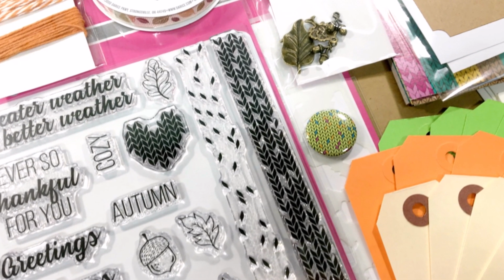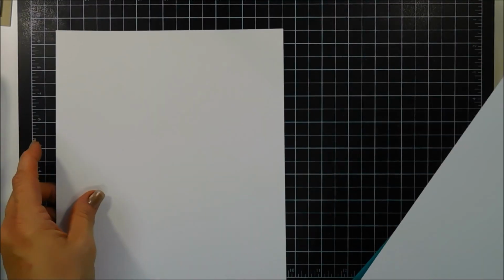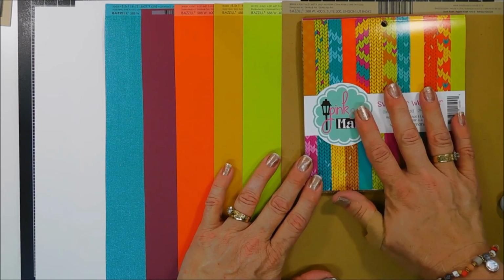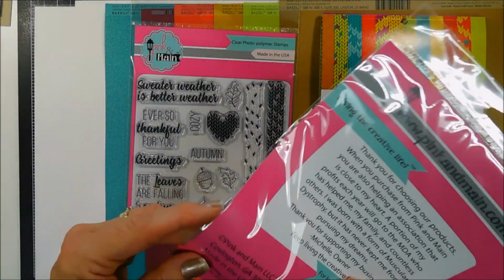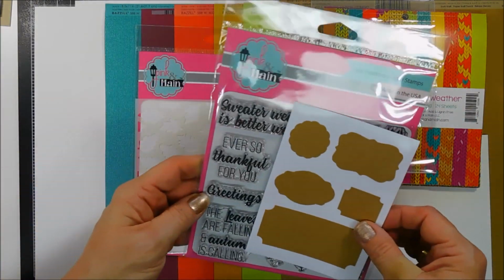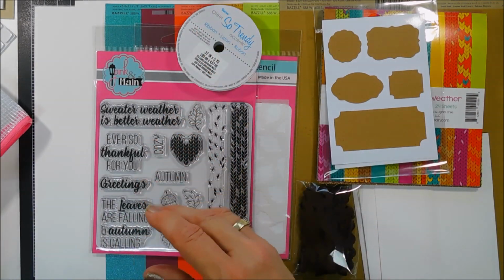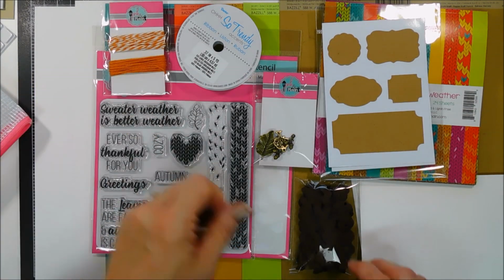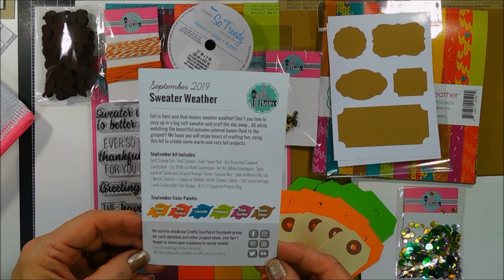Unboxing - Pink & Main Crafty Courtyard Kit / Sept 2019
Hello Crafty Friends! Today I am sharing the September 2019 subscription kit by Pink & Main.  It's the Crafty Courtyard Monthly Subscription Box.  I was invited by Pink & Main to share this kit with you along with sharing 5 cards made with it, so stay tuned and keep a look out:) This month's kit is called "Sweater Weather". Time to Grab your coffee friends and let's get to crafting!  Have a great day!  Hugs, Tina

Happy Crafting!